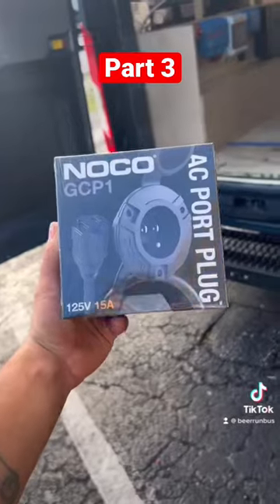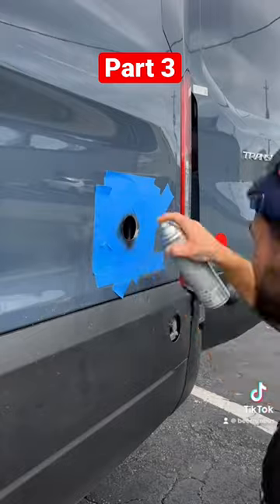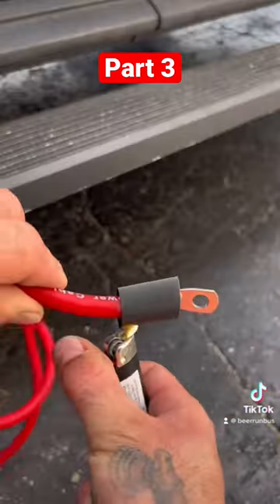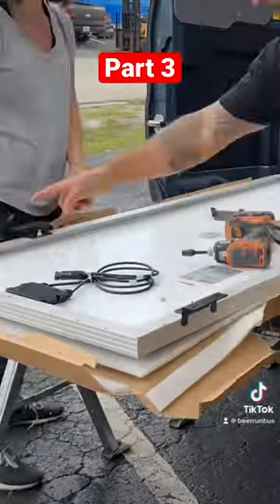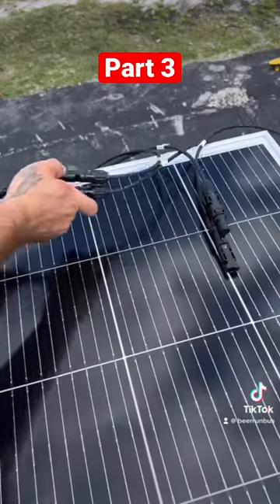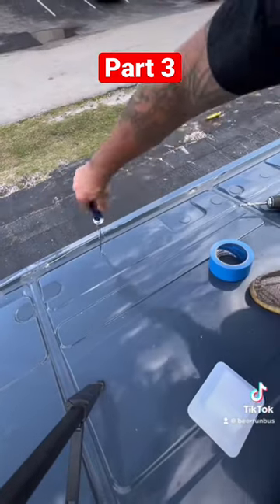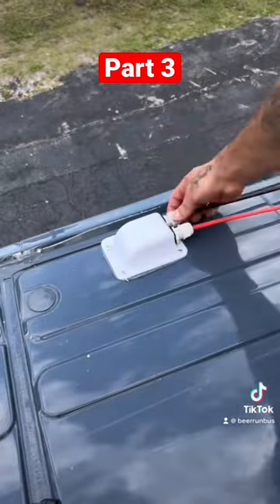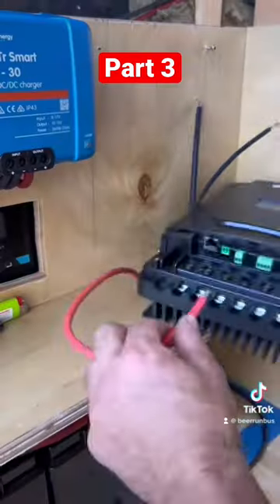Van Conversion Part 3 vanlife